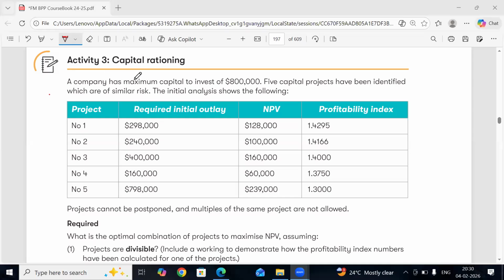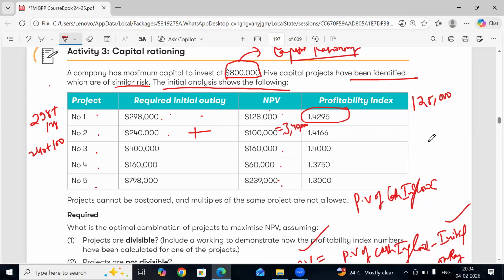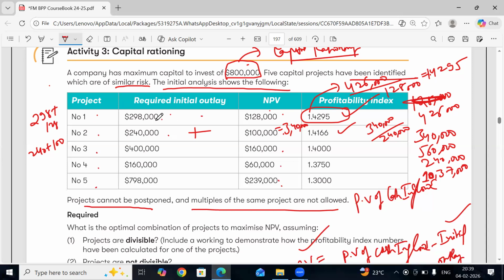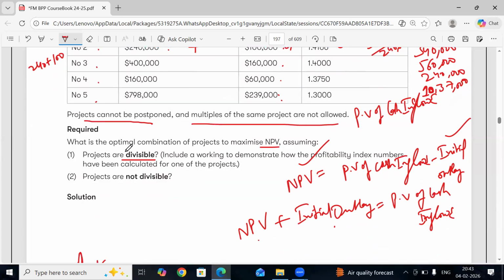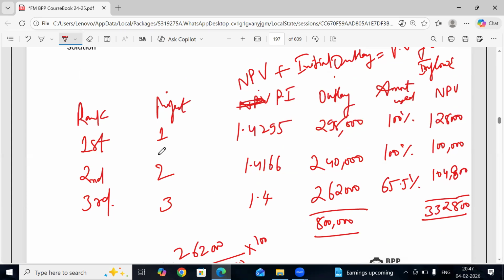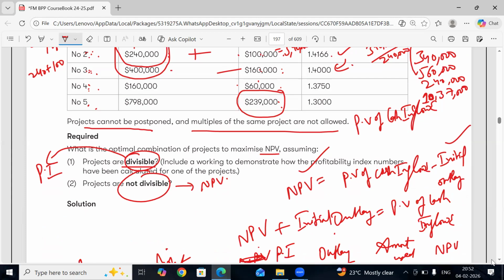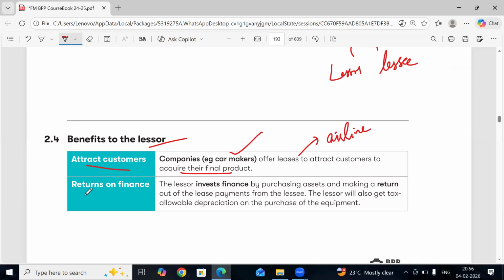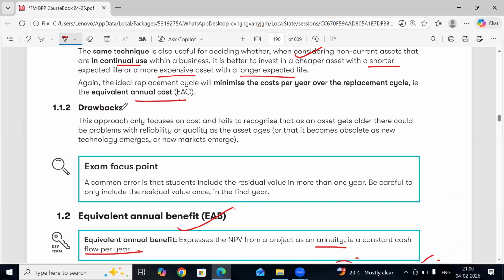SPECIFIC INV DEC ACCA FM VID 5